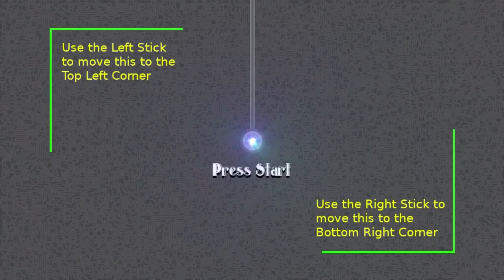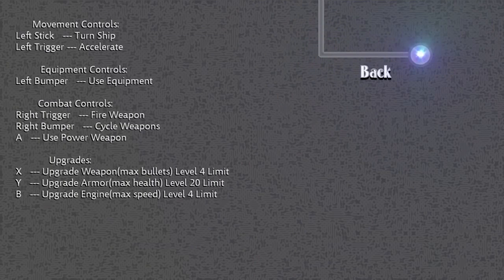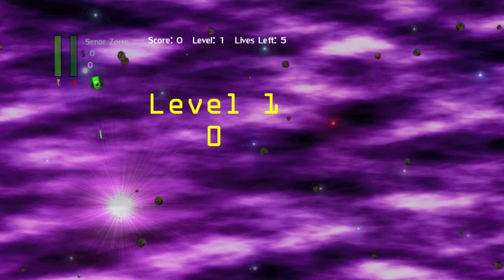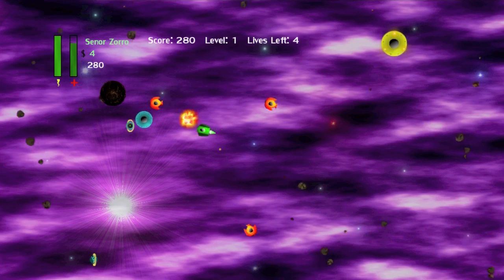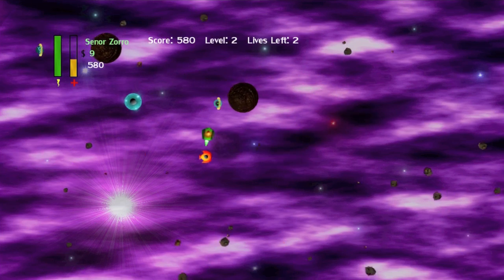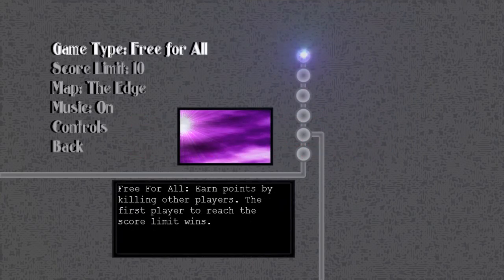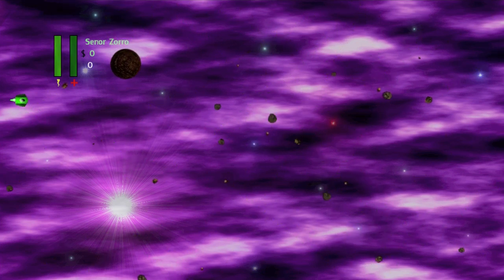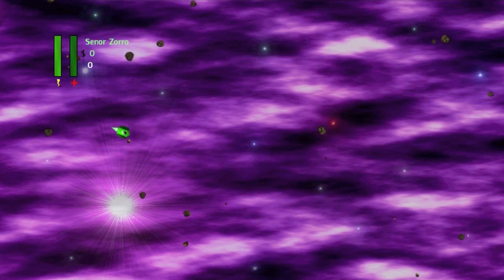Don't Play 2010 A New Threat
It's actually a really old threat.